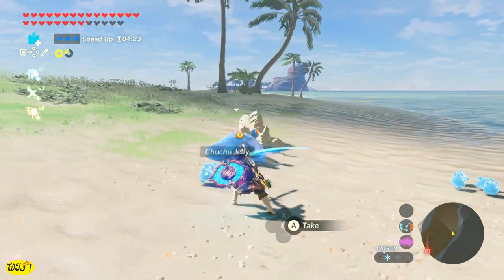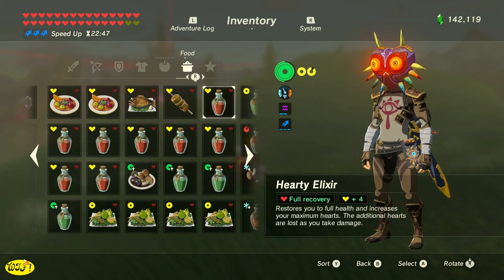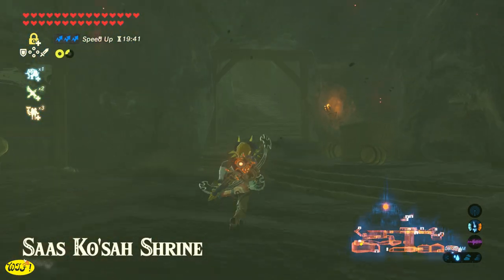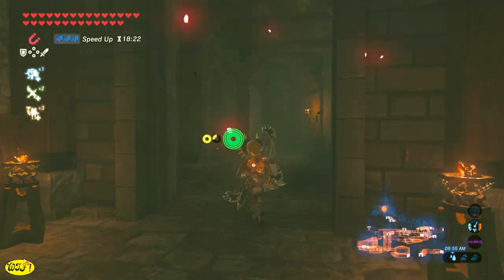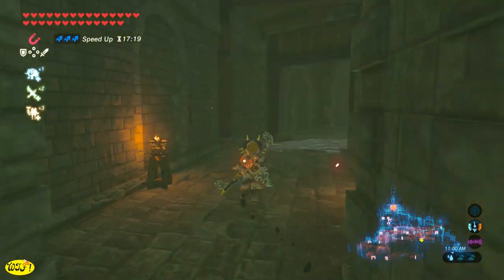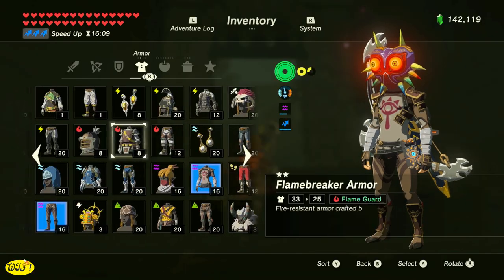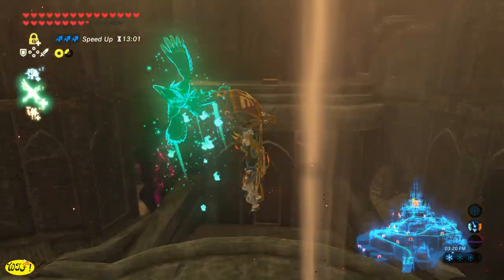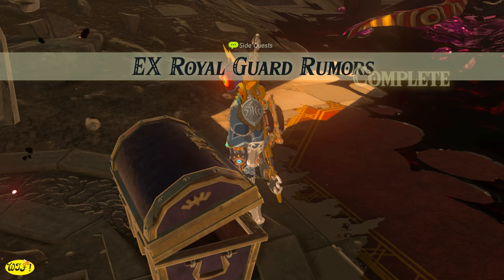Royal Guards Armor Zelda Breath of The Wild EX Royal Guard Rumors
How to get the Royal Guards Armor in Zelda Breath of The Wild

What the set bonus does 0:00

Where to get the EX Royal Guard Rumors Quest 0:43

Using Majora's Mask
High Level Movement Speed Boost 1:10

Making our way into the Castle 1:38

Royal Guard uniform (Docks) 1:57

Library 2:59

Royal Guard Boots (Guards' Chamber) 4:26

Royal Guard Cap 6:09

Nintendo Switch

Turbo Controller